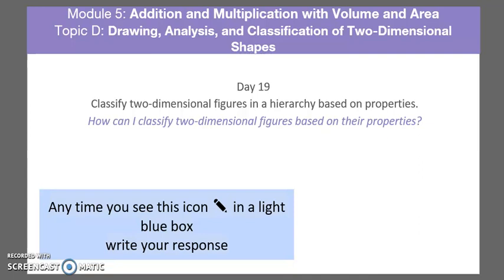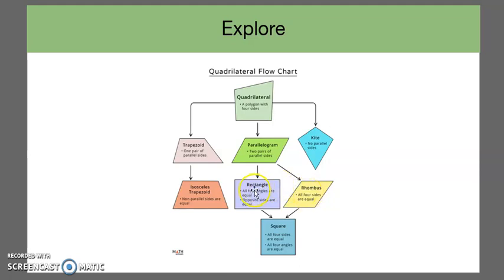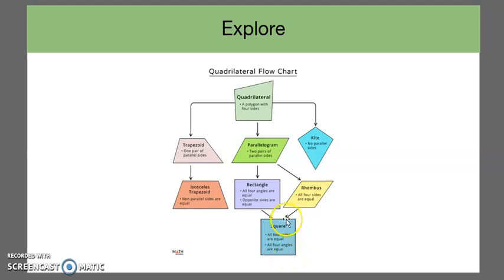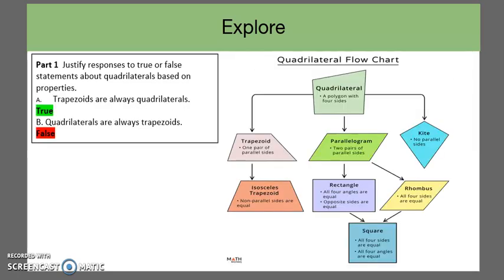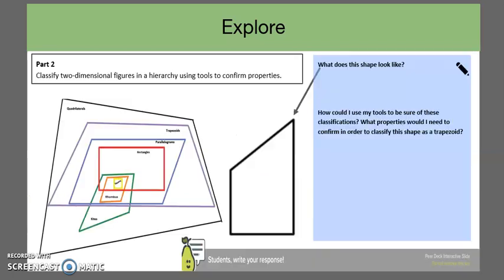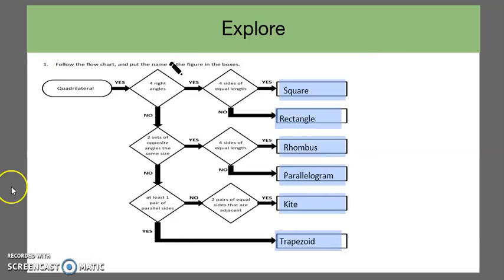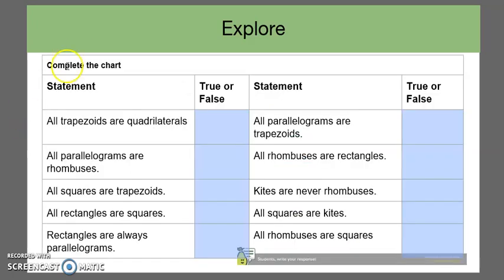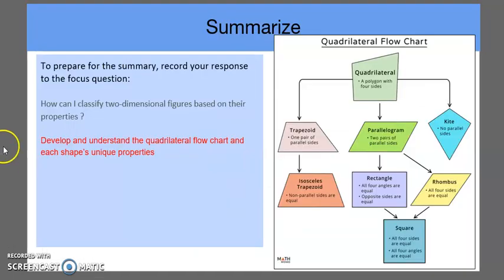Title EngageNY Module 5 Addition and Multiplication with Volume and Area Topic D Drawing Anal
Focus Question: How can I classify two-dimensional figures based on their properties?

Learning Standards:
5.G.3
5.G.4

Objective: Classify two-dimensional figures in a hierarchy based on properties.